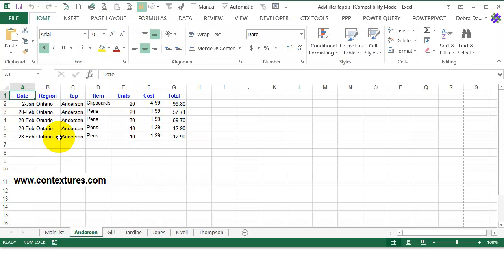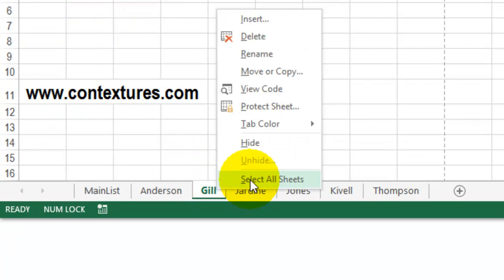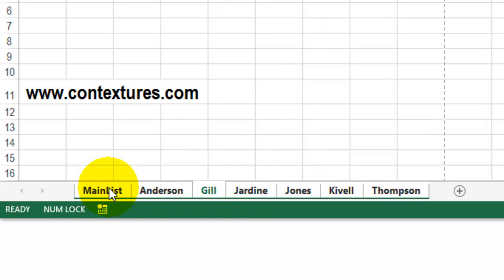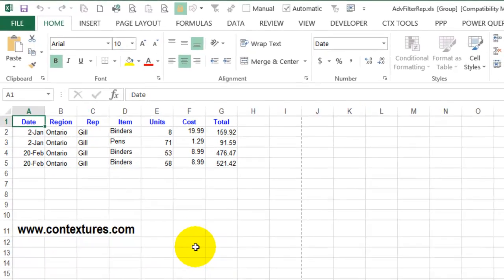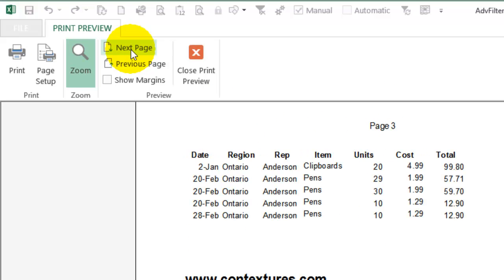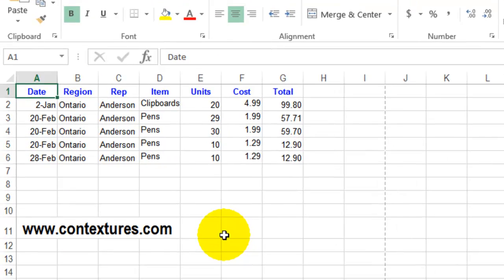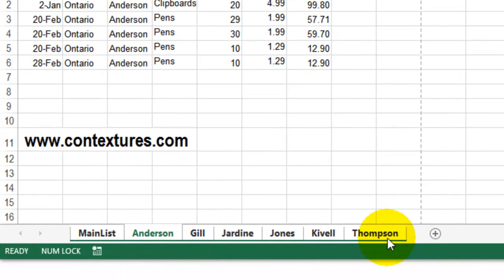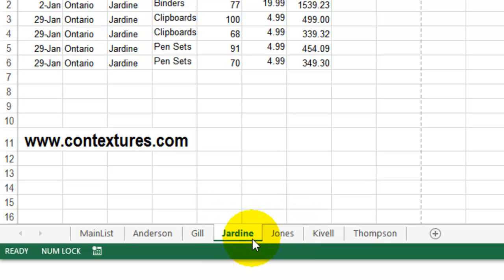Print All Sheets in Excel File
Visit this page for more Excel printing tips.

Instead of printing sheets one at a time, use this quick and easy Excel tip to print all the sheets in an Excel file at once.

00:00 Introduction
00:07 Select the Sheets
00:18 Print the Sheets
00:33 Ungroup the Sheets
00:49 Get the More Excel Tips

Watch this video to see how to select and print the sheets, and then unselect the sheets, after you print. This step is important, to make sure that you don't accidentally overwrite the worksheet data.